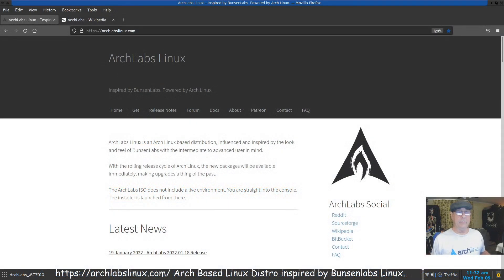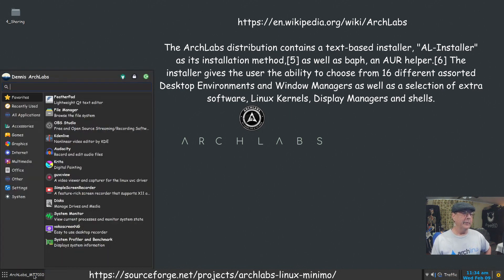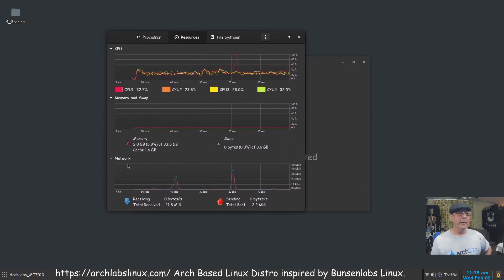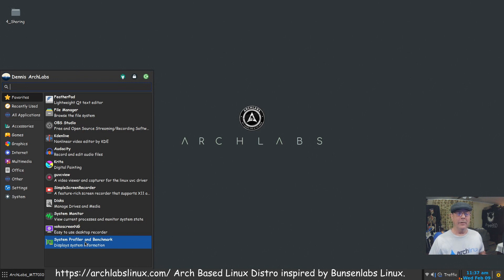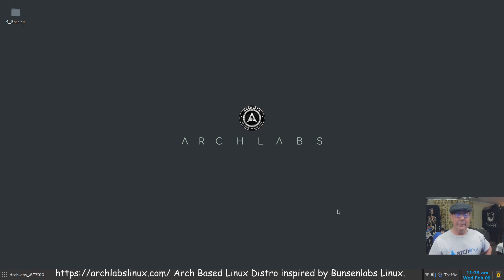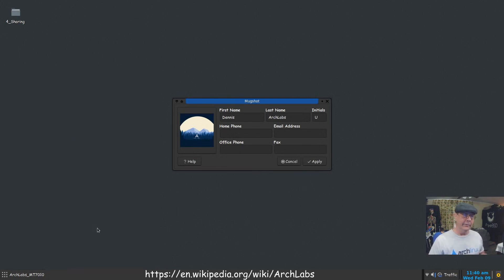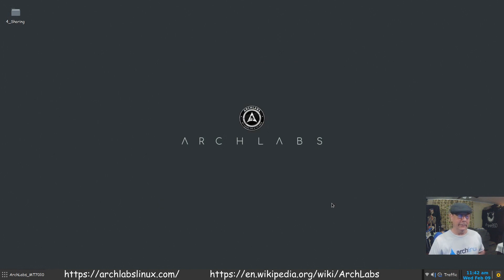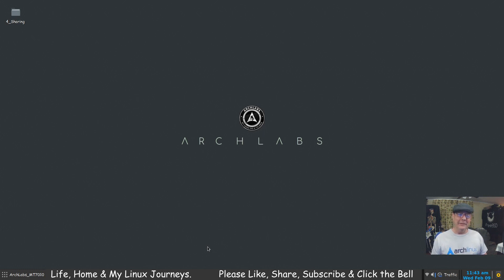ArchLabs Linux 2022: Follow Up After One Week: Arch Linux Made Very Easy: Try It you'll Like It Too!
Arch Based Linux Distro inspired by Bunsenlabs Linux.

The ArchLabs distribution contains a text-based installer, "AL-Installer" as its installation method, as well as baph, an AUR helper. The installer gives the user the ability to choose from 16 different assorted Desktop Environments and Window Managers as well as a selection of extra software, Linux Kernels, Display Managers and shells.

***Warning***

The ArchLabs ISO does not include a live environment. You are straight into the console. The installer is launched from there.

**End of warning***

I was actually hoping to find something, any thing, no matter how small against ArchLabs Linux. I Failed with a capitol F.  All of Arch without the 'Arch Way' install.
I have had a blast working around in it & sometimes have actually had to remind myself it was not my Arch install.
If a person is afraid of the Arch install for whatever reason like maybe not knowing what audio & video codecs may be needed, the you have 2 options. One: use the .iso from Mr. Eznixs' projects or  two:  install ArchLabs, and boom, you will be running Arch before you know it.
Arch on